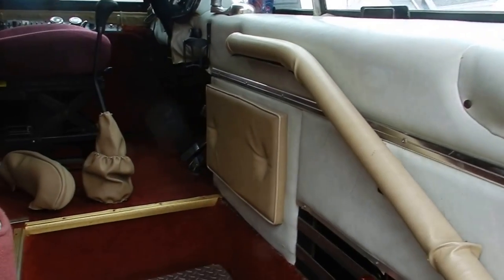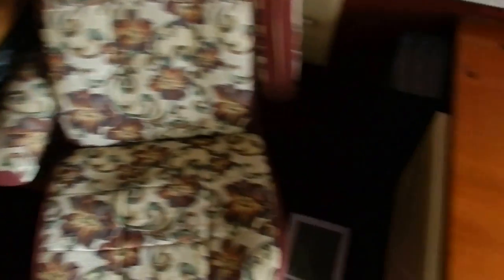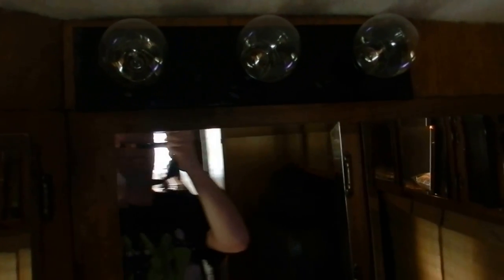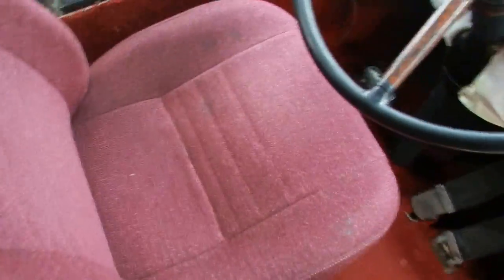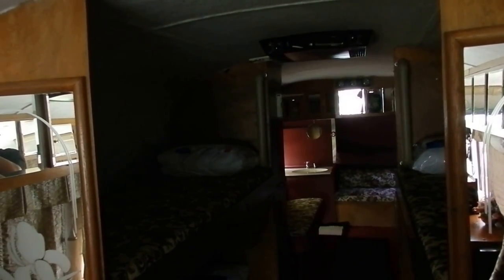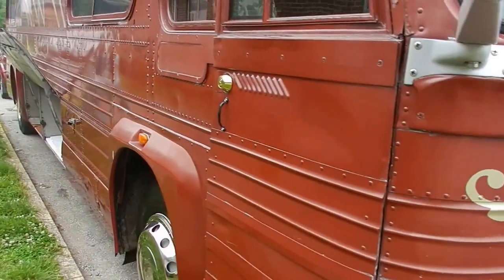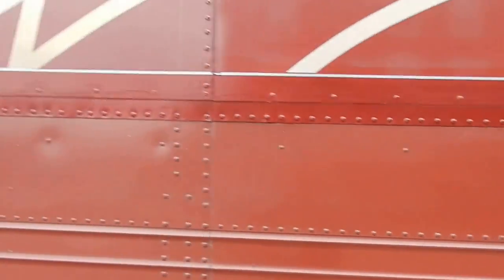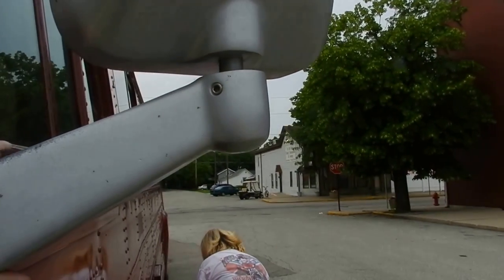1964 GM PD 4106 For Sale $20,000.00 O.B.O.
Video of bus also For Sale $20,000.00 O.B.O.